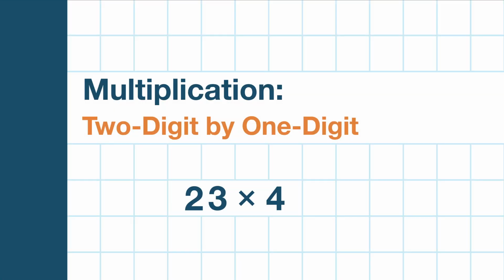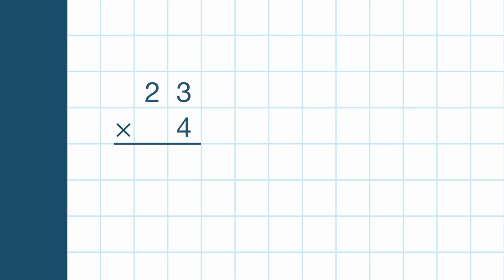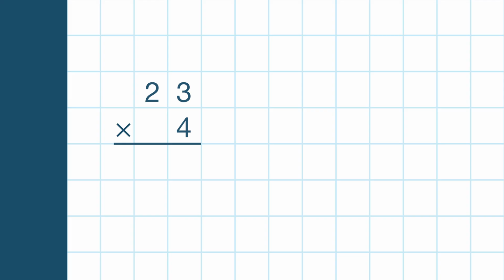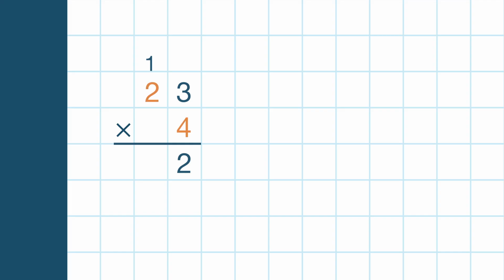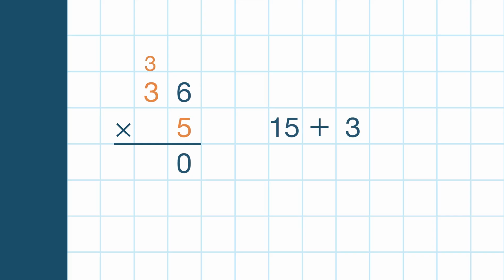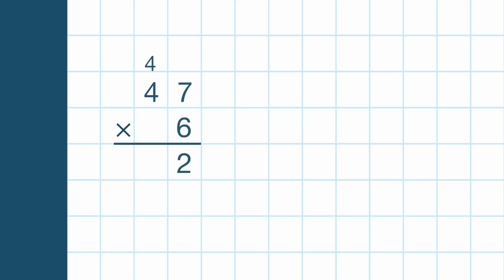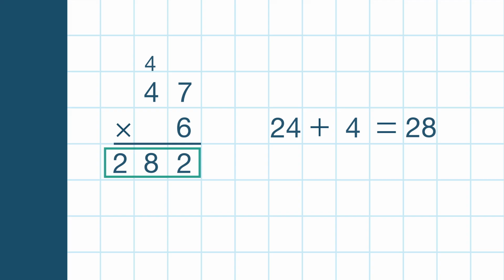Math Help! Multiplication: Two-Digit by One-Digit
Learn how to multiply two-digit numbers by one-digit numbers. This lesson shows you the step-by-step process for solving these multiplication problems.

What You'll Learn:
How to set up two-digit multiplication problems
Step-by-step multiplication process
How to handle regrouping (carrying)

Standards Alignment: CCSS.MATH.CONTENT.4.NBT.B.5